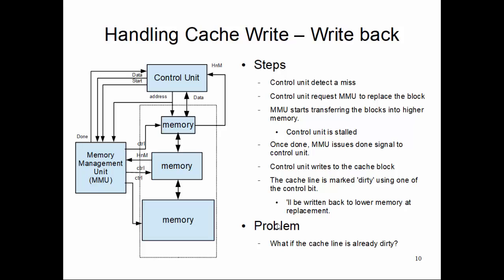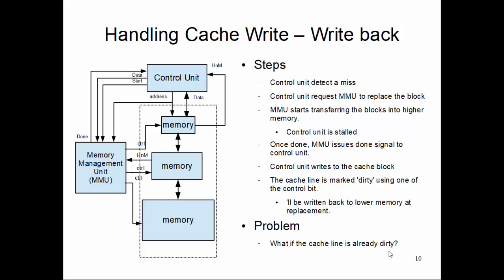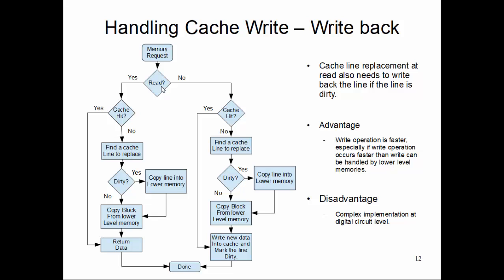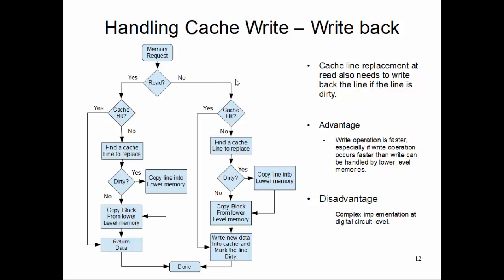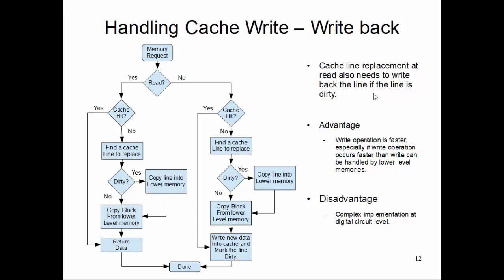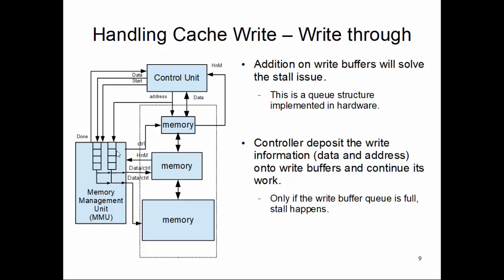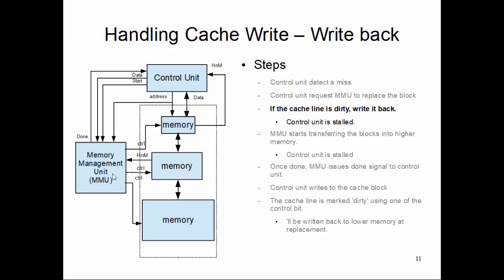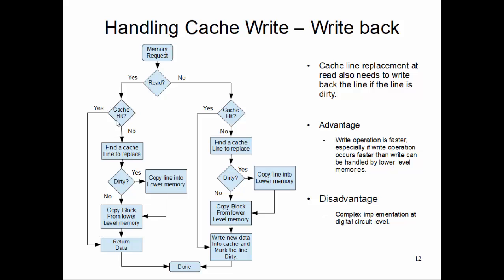CS147: Lecture 21, Part 4 (Write Back Strategy)